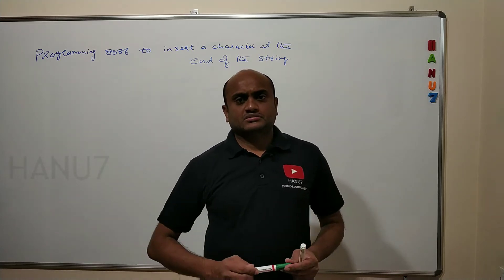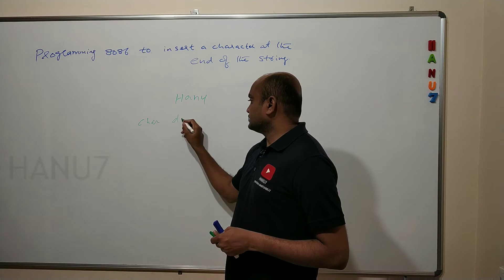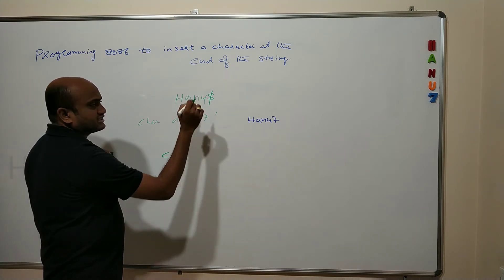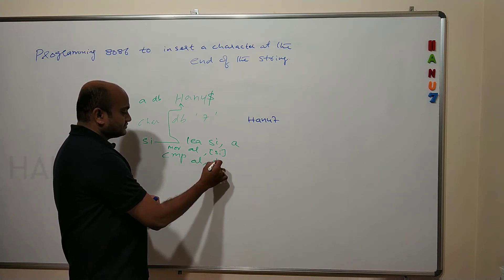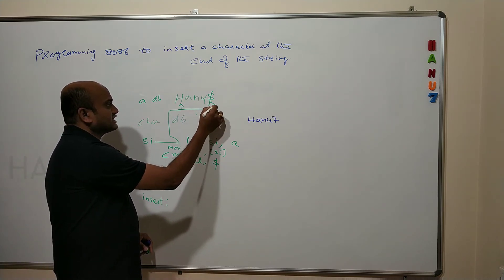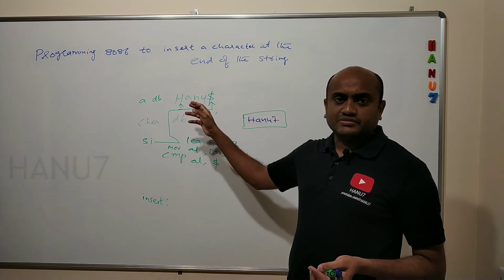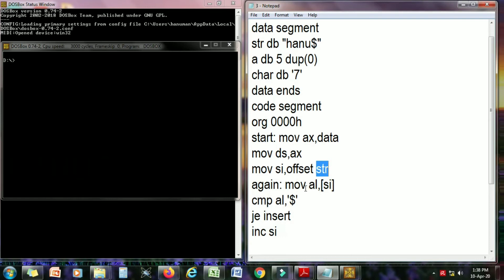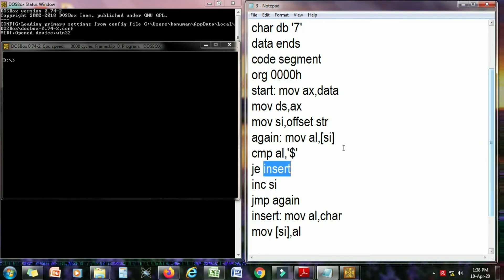Programming 8086 to insert a character at the end of the string|HANU7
This is one of  the Exp 4 of JNTUH MPMC lab syllabus.  For other videos click the below links

Programs for 16 bit arithmetic operations for 8086 (using Various Addressing Modes).

Program for sorting an array for 8086.

Program for searching for a number or character in a string for 8086.

Program for string manipulations for 8086.

Programming using arithmetic, logical and bit manipulation instructions of 8051.

Program and verify Interrupt handling in 8051.

UART Operation in 8051.

Communication between 8051 kit and PC.

Interfacing LCD to 8051.

Interfacing Matrix/Keyboard to 8051.